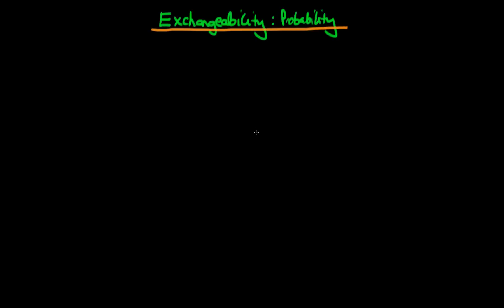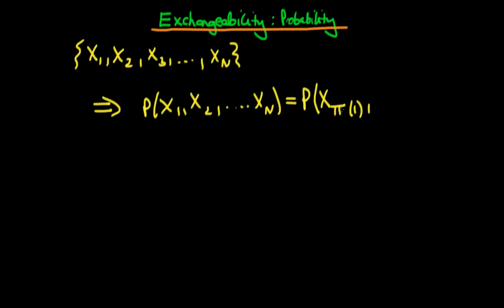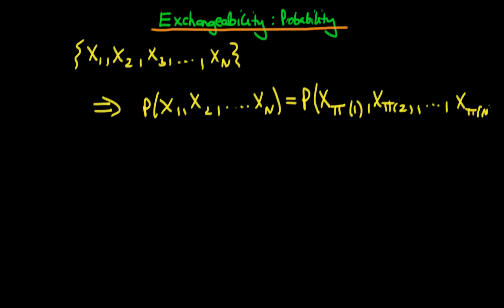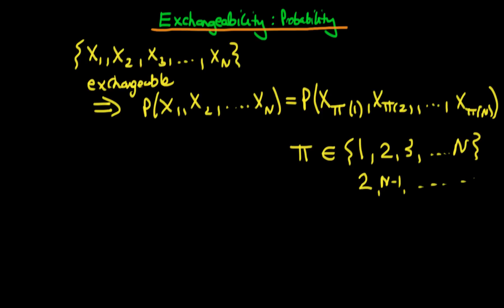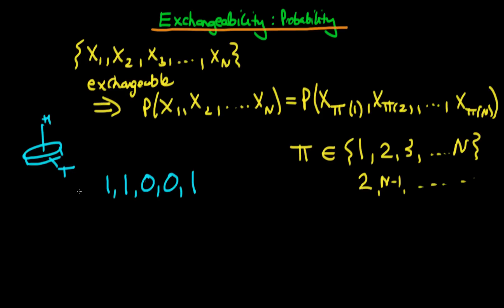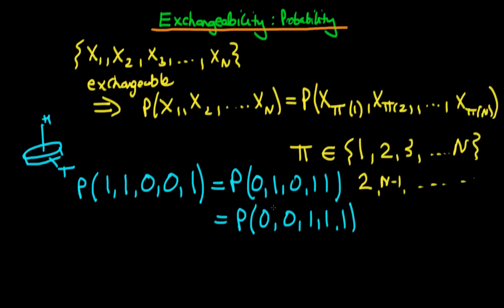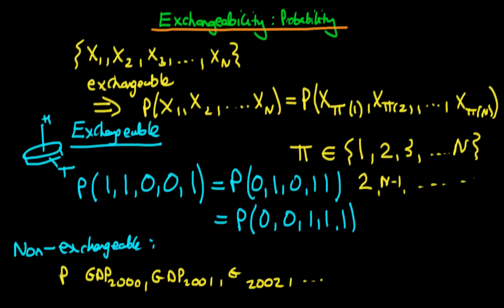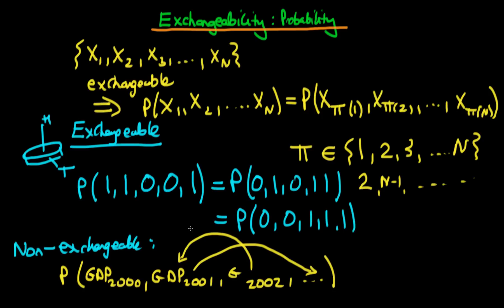11 The definition of exchangeability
An introduction to the concept of exchangeability for sequences of random variables.